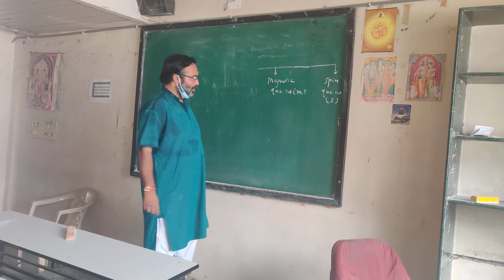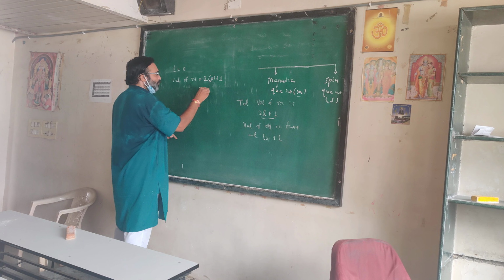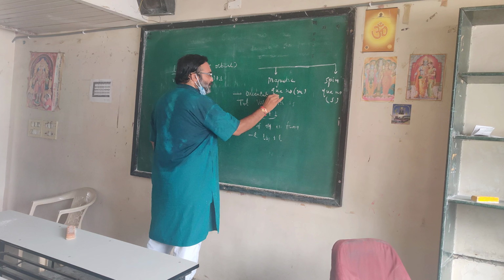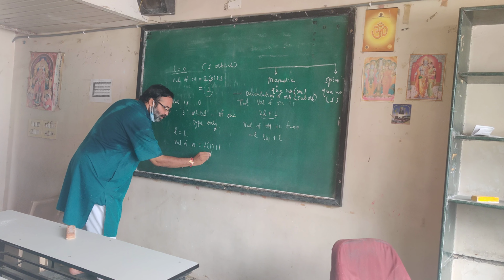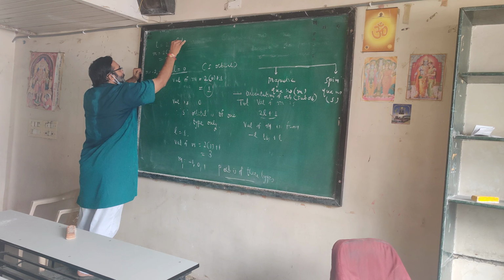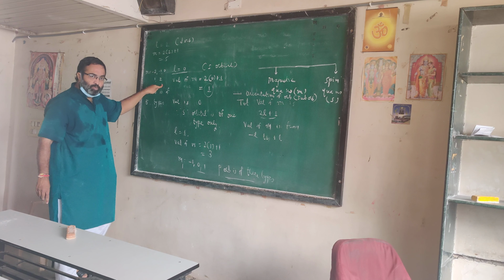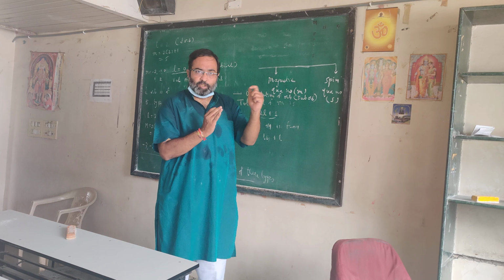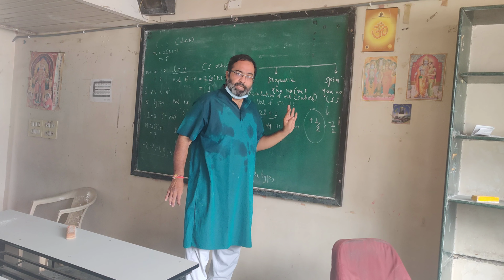Quantum numbers | part 2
STD -11 SCI CHEMISTRY